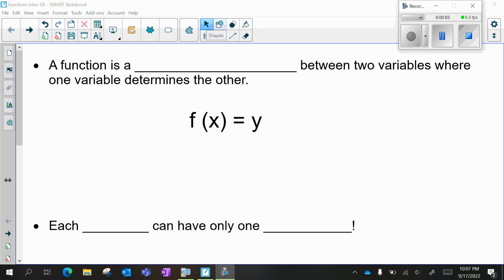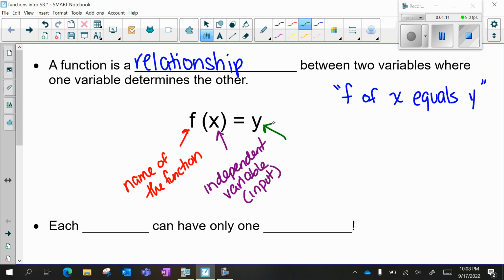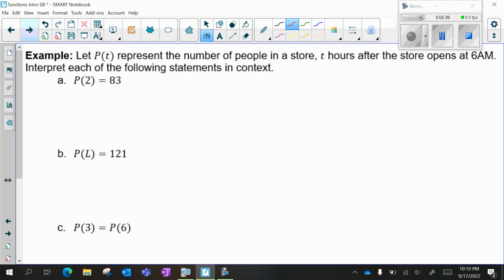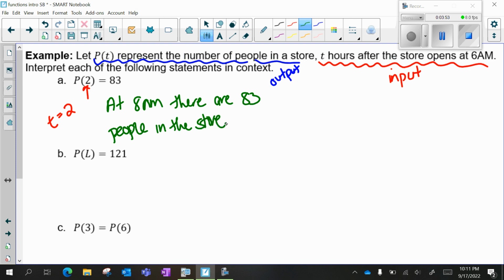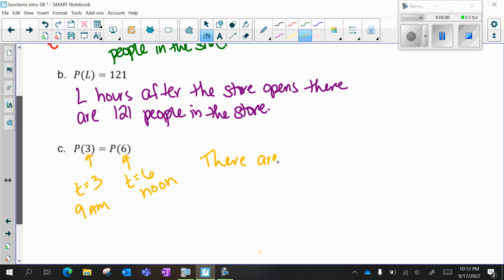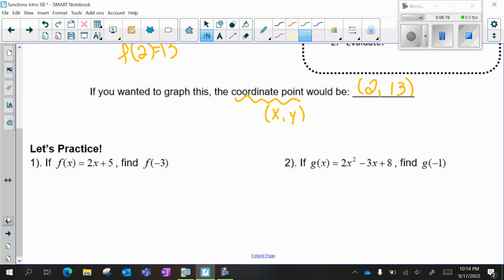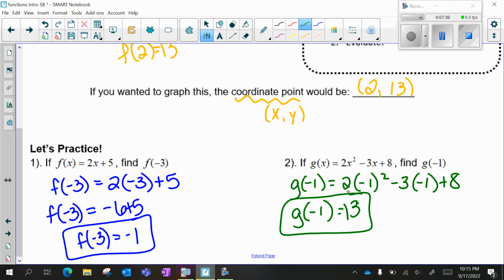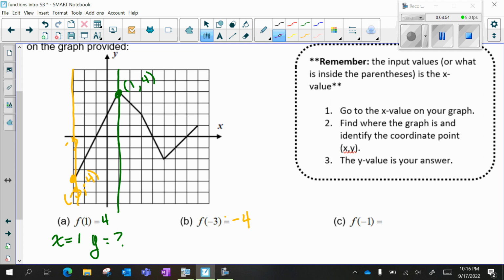Intro to Functions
This video defines a function, explains function notation in context and evaluates functions algebraically and graphically.